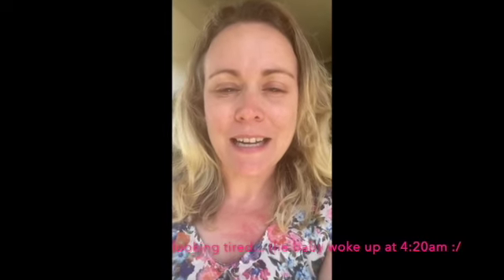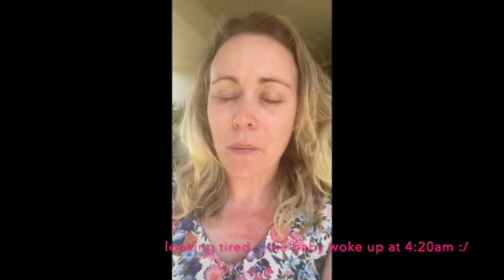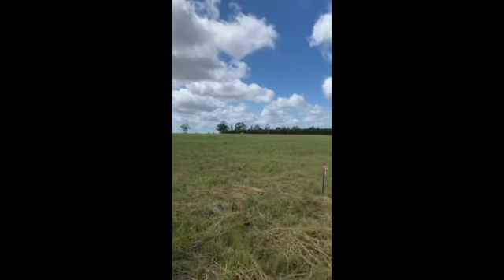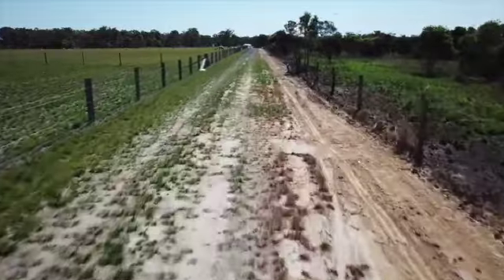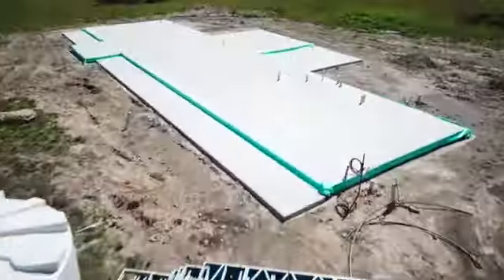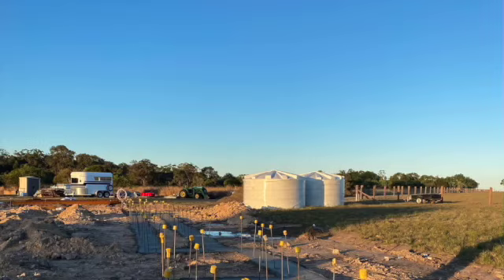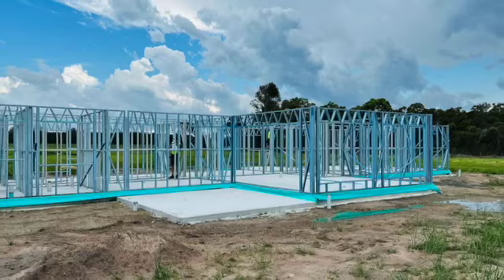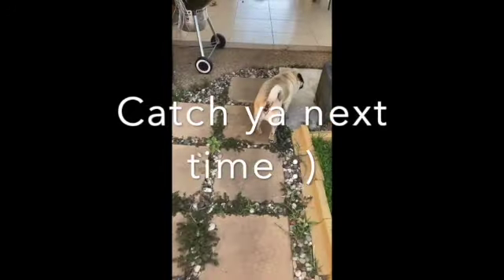Part 2: Where we gonna live?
So we bought a big block of blank land... now what? We have no where to live!!!